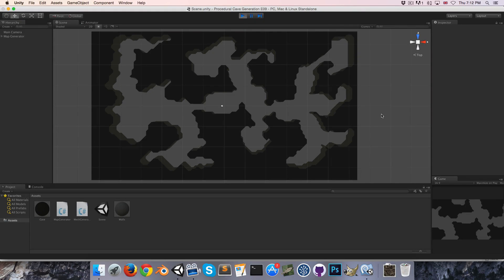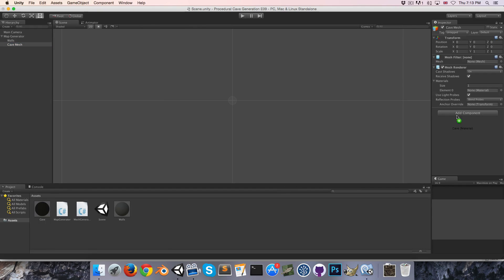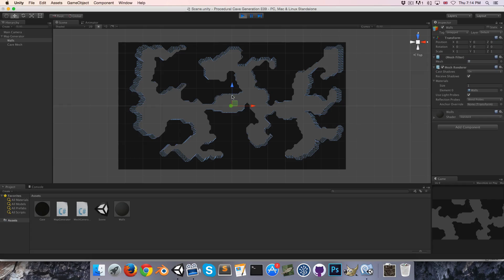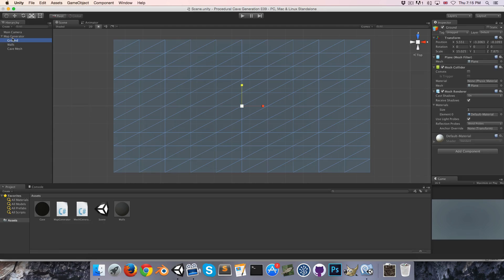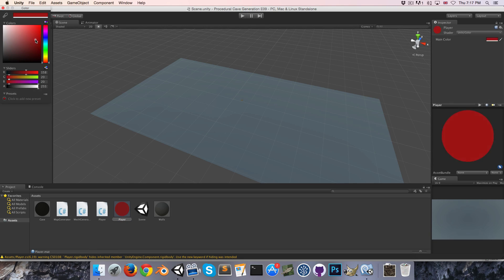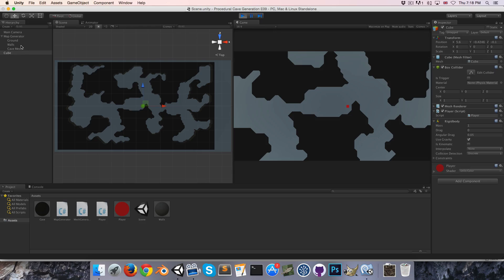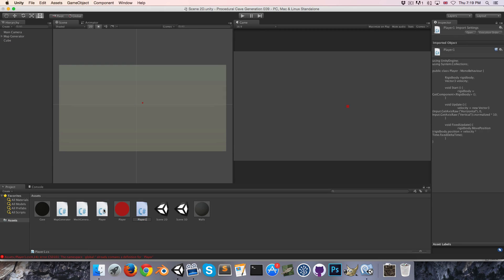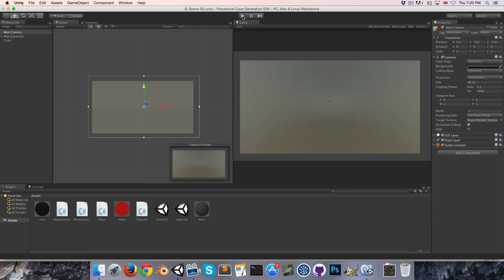[Unity] Procedural Cave Generation (E09. Collisions & Textures)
Learn how to create procedurally generated caverns/dungeons for your games using cellular automata and marching squares.